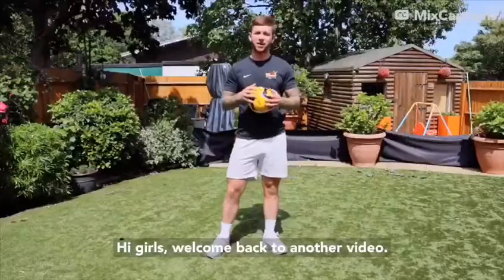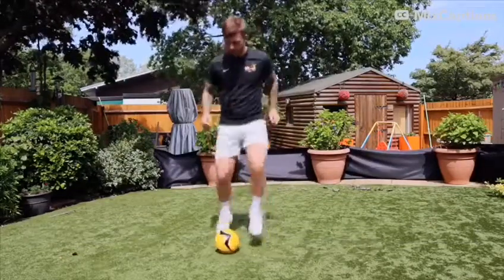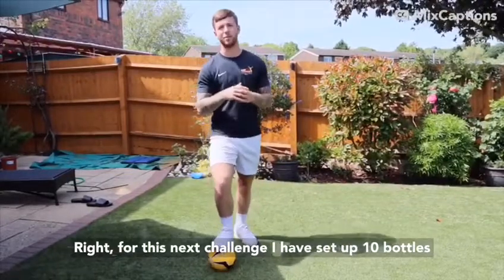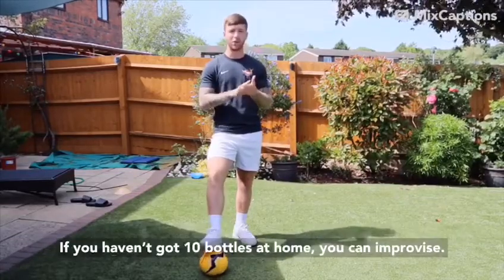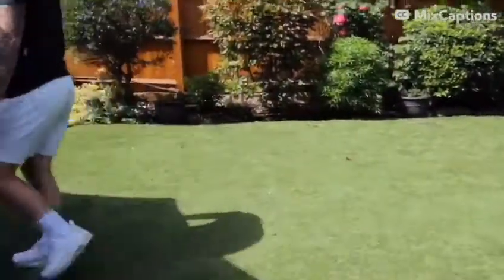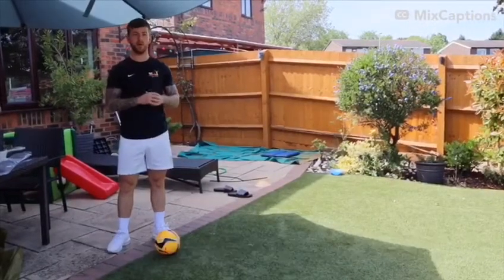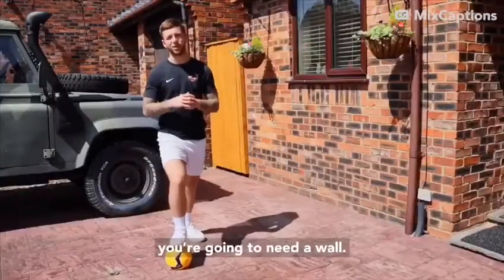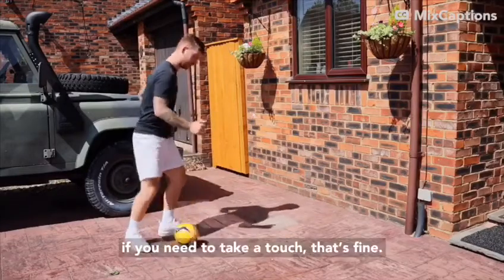Wildcats lockdown football drills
Young footballers may be stuck at home, but there's still lots they can do to improve their skills with little space or equipment needed.